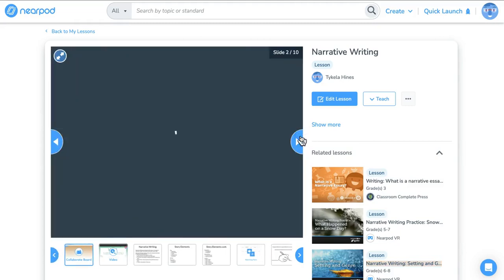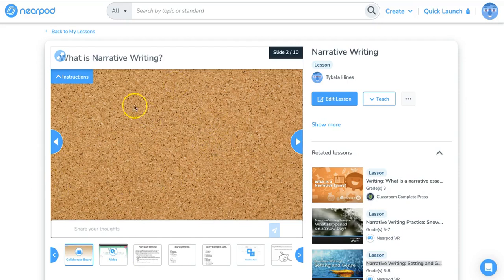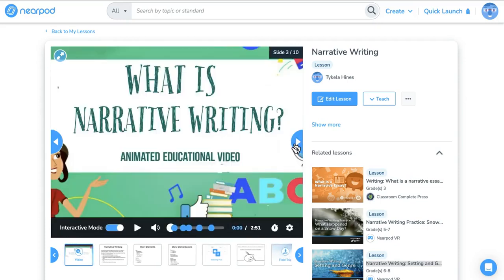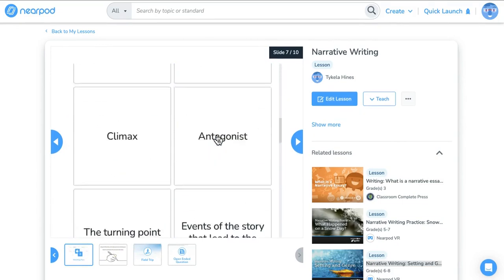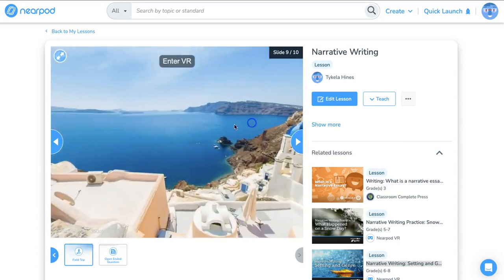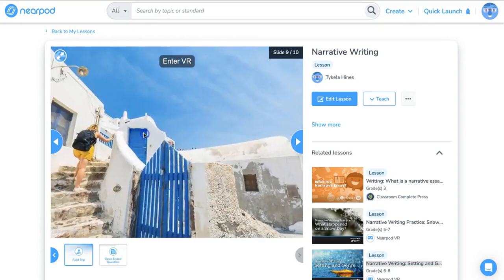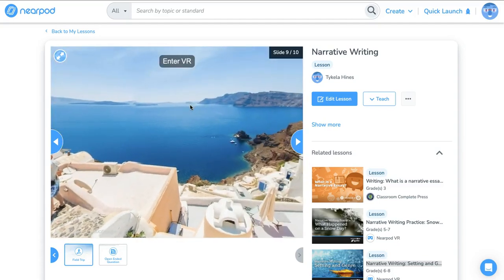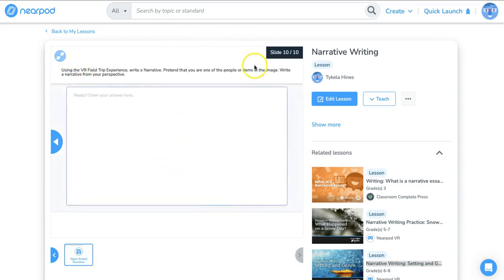Narrative Writing Introduction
This video introduces Narrative Writing to students and is meant to be the start of a Narrative Writing Unit.